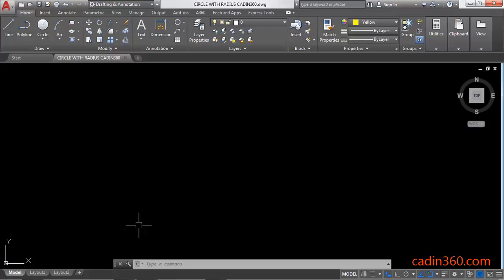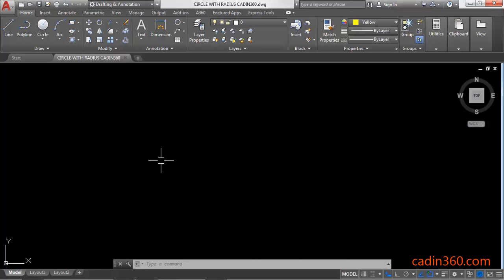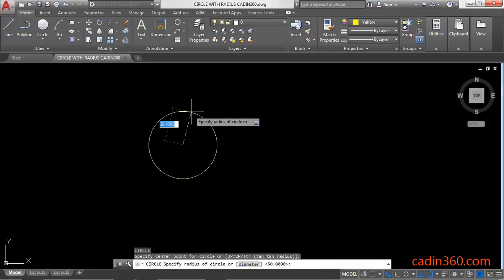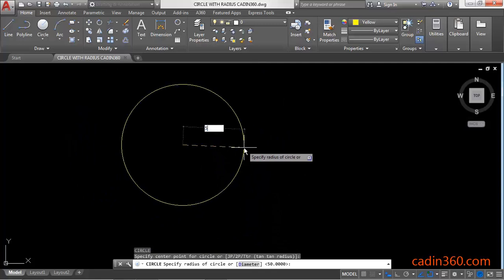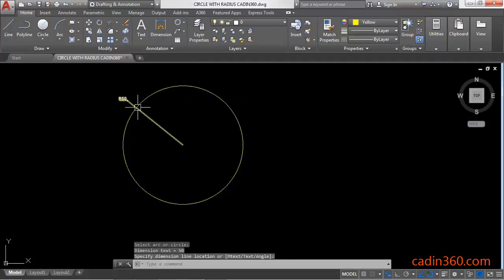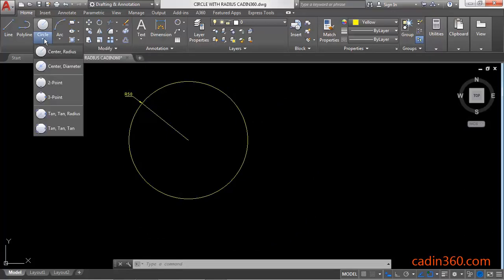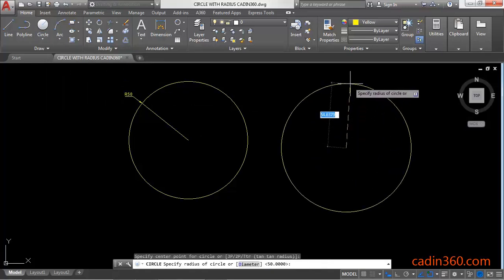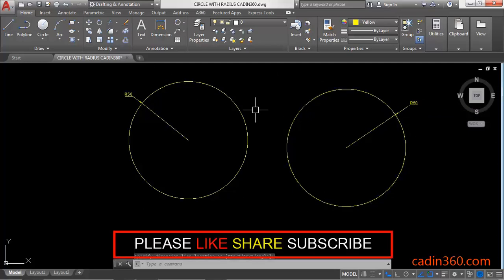How to Draw Circle with Radius in AutoCAD 2018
AutoCAD Tutorial: How to Draw Circle with Radius in AutoCAD 2018
In this Tutorial, you will learn:
1. How to Draw Circle with Radius in AutoCAD 2018
2. How to use Circle command in AutoCAD 2018
3. How to Measure Radius Dimension in AutoCAD 2018
4. How to draw circle in AutoCAD
5. How to Create Circles in AutoCAD

Ebooks
150 CAD Exercises

AutoCAD Exercises

3&dpID=41ligxRy9mL&preST=_SY445_QL70_&dpSrc=srch

CAD Exercises